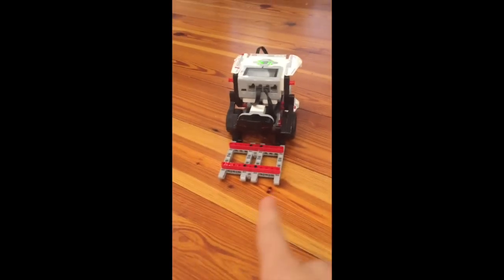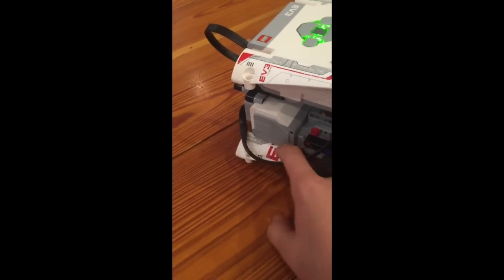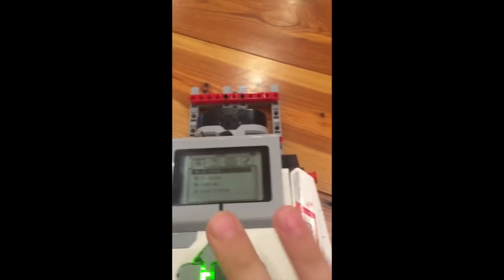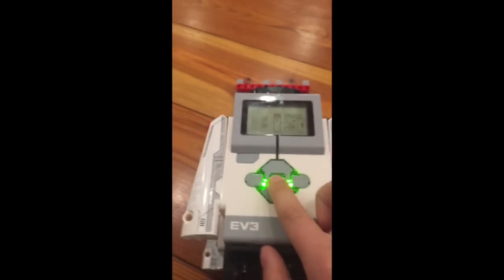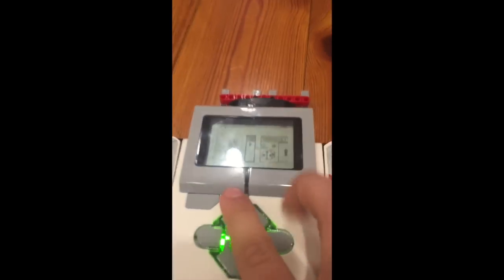Lego EV3 Mindstorm Robot CLEANBOT - Like a Roomba with On Ride POV.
Lego EV3 Mindstorm Robot CLEANBOT - Like a Roomba with On Ride POV. Huge thanks to Daniele Benedettelli for teaching me how to build this lego mindstorm EV3 laboratory robot. By Sawyer Age 9.